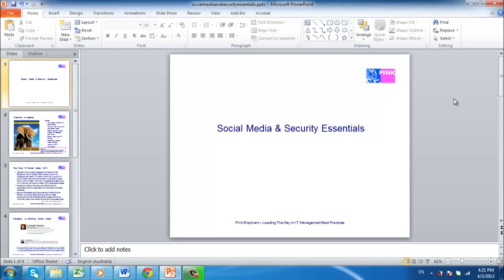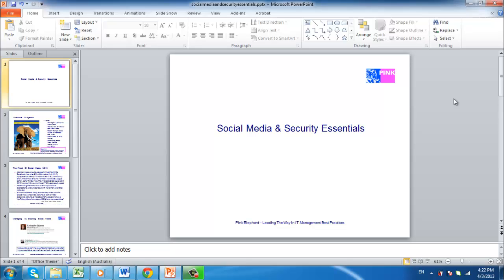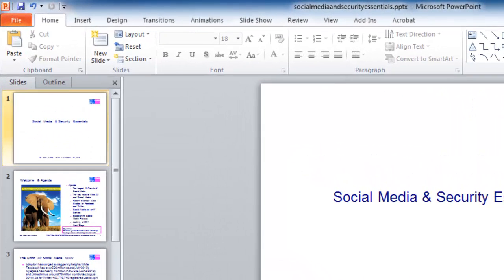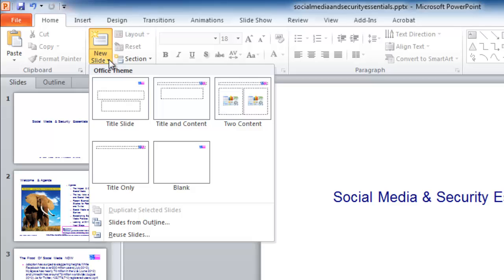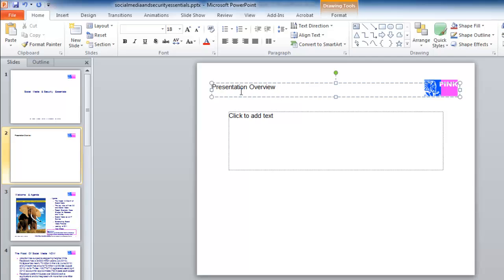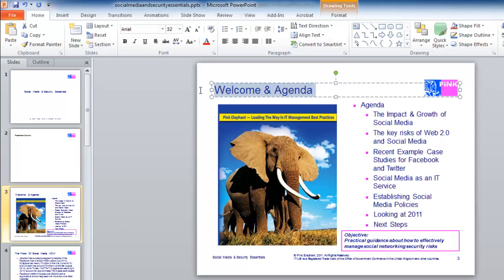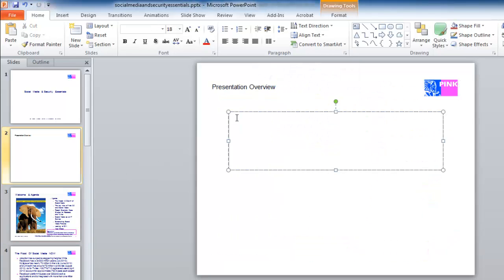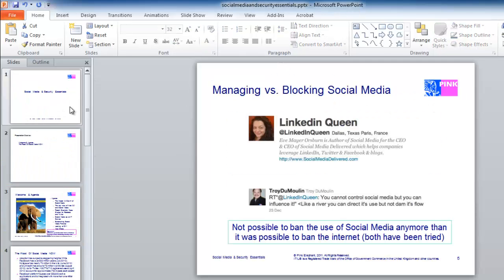Table of Contents in Powerpoint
In this video tutorial we will show you how to create a table of contents in Powerpoint.

It's an unfortunately reality that sometimes in a software update a useful feature is removed, this was the case with the table of contents feature in Powerpoint 2010. This tutorial will show you another way to create a table of contents in PowerPoint.

Step # 1 -- Creating the Contents Page Slide

Open the presentation that you want to add the table of contents to. Here we have a very simple four slide sample presentation. In the slide overview panel on the left click in between the first and second slide and click the dropdown part of the "New Slide" icon in the "Home" tab, choose the "Title and Content" option.

Step # 2 -- Pasting the Titles Into the Contents Slide

On the new slide enter a title, such as "Presentation Overview". Now, using the slide navigation pane click on the next slide and copy its title, navigate back to the contents slide and paste the title into the body of the presentation. Repeat this procedure for all the other slides in the presentation, placing each slide title onto a new line in the contents slide. That is how to create a table of contents in PowerPoint 2010.